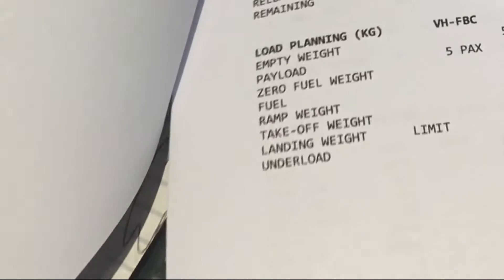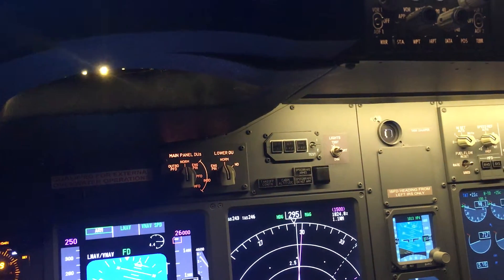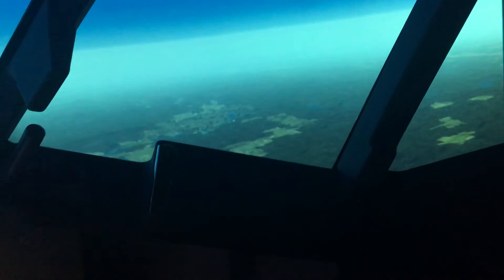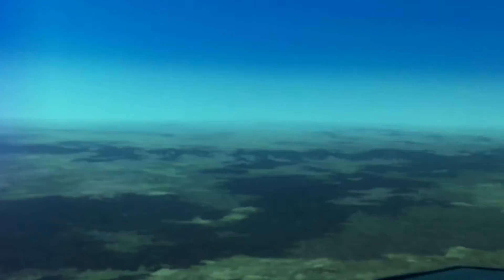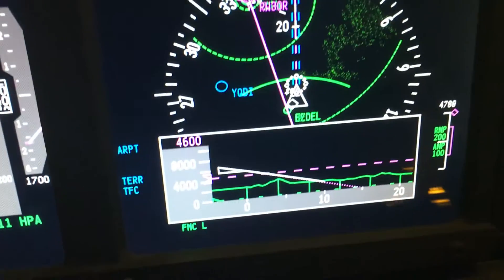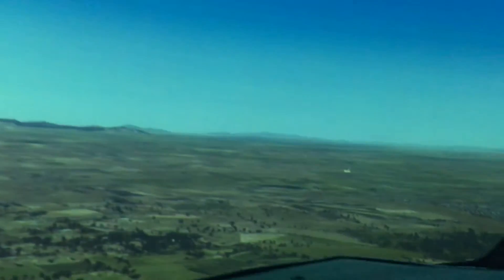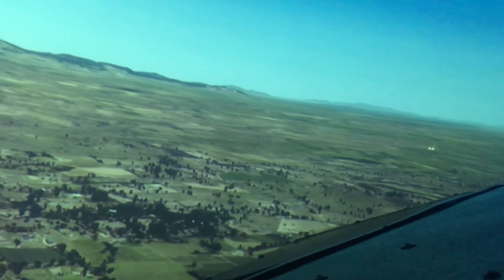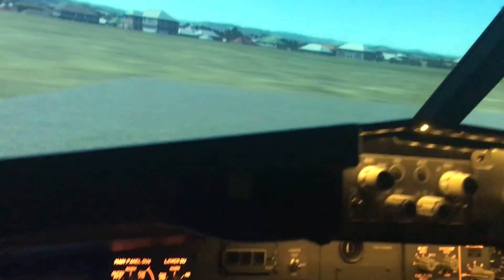Feb 4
This is another test flight between YSSY and YSTW. Still working through issues, but knocking them over, one at a time.